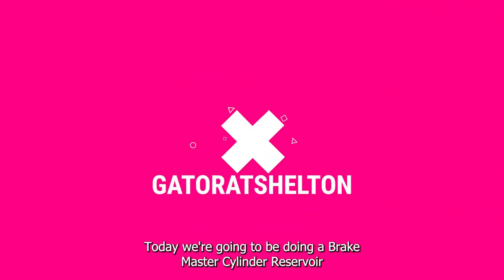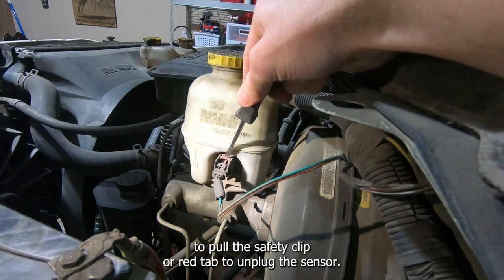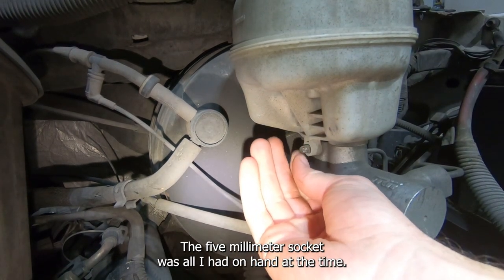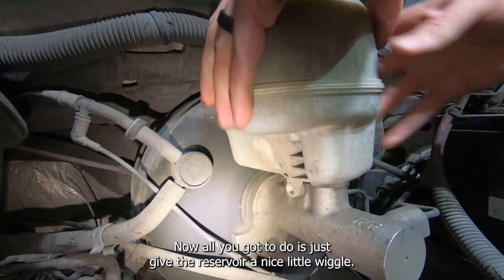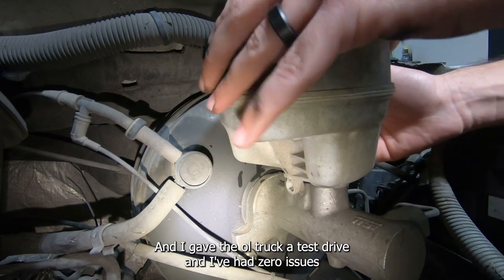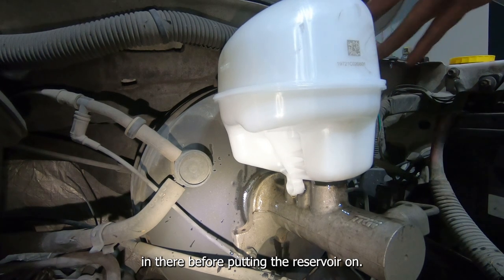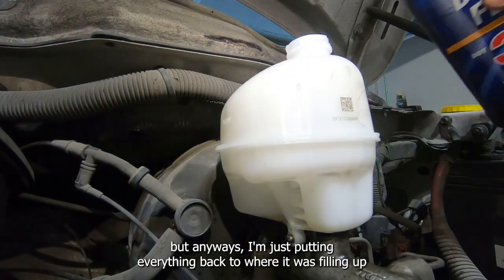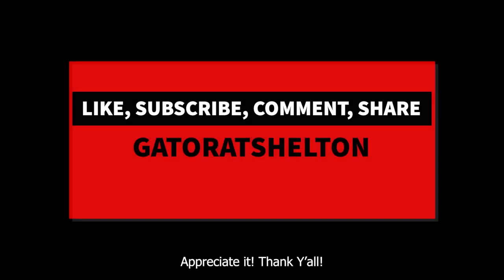2006 DODGE RAM 1500 BRAKE MASTER CYLINDER RESERVOIR REPLACEMENT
Problem: ABS LIGHT & BRAKE LIGHT, ERROR CODE C1008 & C1009.
Brake fluid level with the old reservoir/ sensor was full, but still showing the ABS LIGHT & BRAKE LIGHT.  Anytime i would go over a bump or while driving the ABS LIGHT & BRAKE LIGHT would come on and ding/ dong and then the go away, repeatedly.

Solution: NEW BRAKE FLUID RESERVOIR

Tools:
5MM SOCKET & ratchet

PARTS: BRAKE MASTER CYLINDER RESERVOIR/ BRAKE FLUID RESERVOIR
# 68054878 AA / 68054878 AC

** the music in this video is nothing special I made it on garage band**

link to Blue Driver